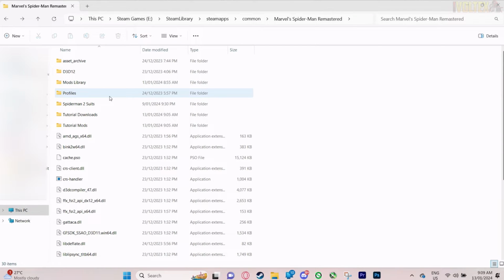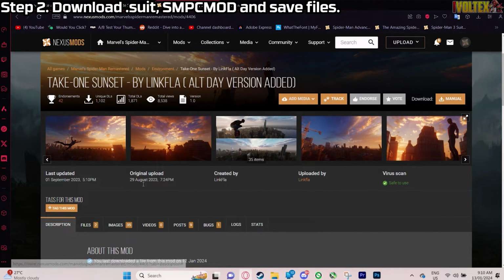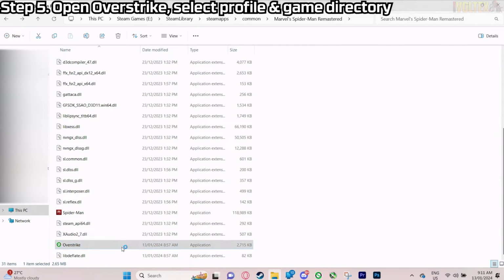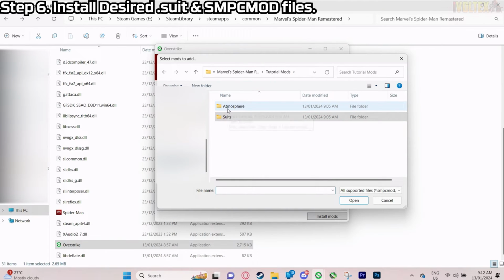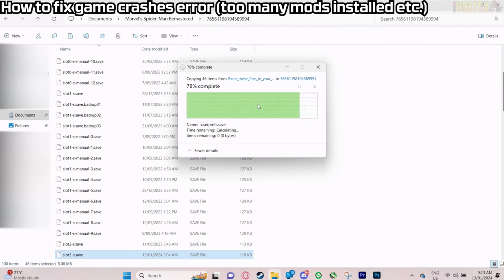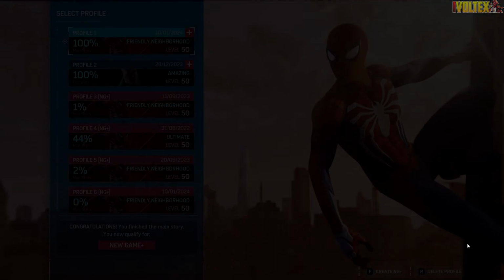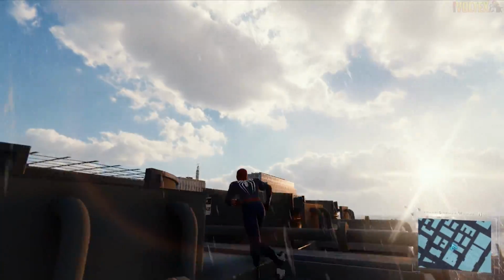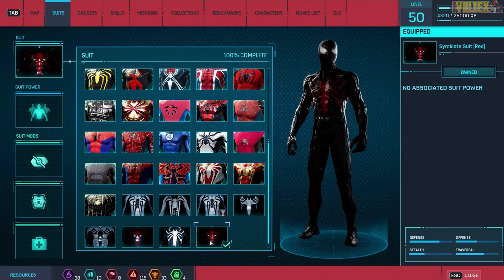NEW (2024) How To Install Mods in Marvel's Spider-Man PC - Full TUTORIAL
I wanted to do an updated tutorial on how to install Marvel's Spider-Man Remastered Mods, my previous tutorials were based on the new suit slot installer alongside the spider-man pc mod tool, however in this tutorial we are using Overstrike, this is the definitive tool you will need.

Hope my tutorial helps.